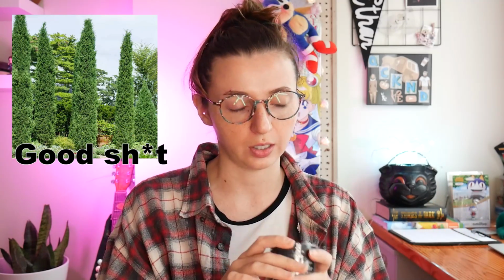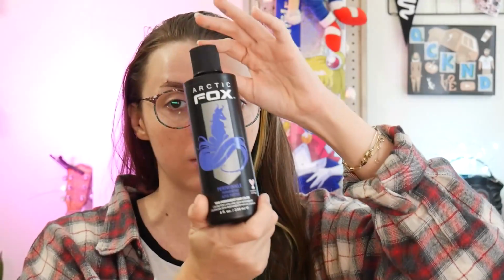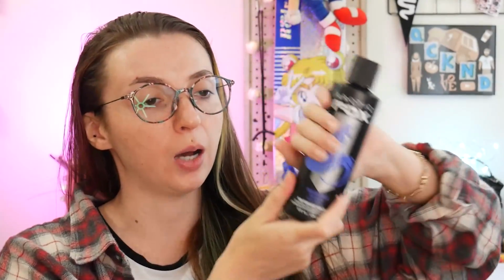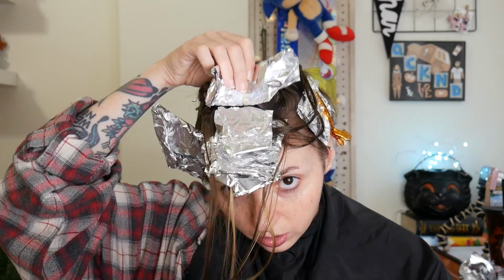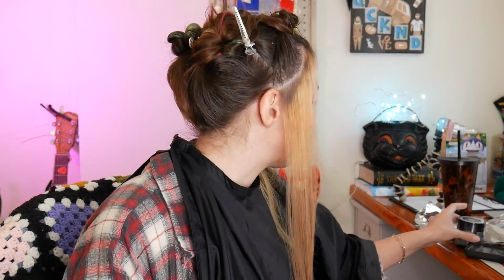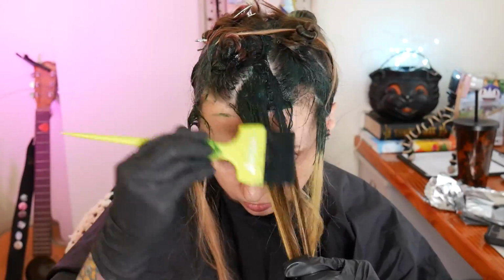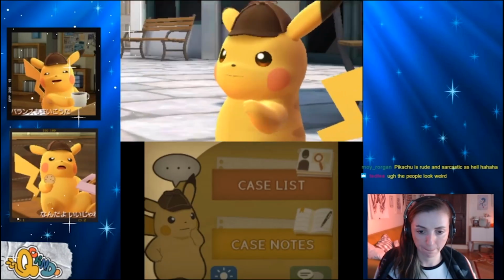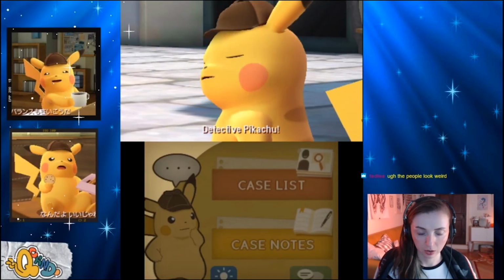Halloween Hair DIY! Green Highlights and Kpop Bangs🎃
Qcknd Gives herself some fresh new highlights, a trim, and some soft face-framing Korean inspired bangs! Dark green for Halloween!!

Hey everyone! Today I wanted to get in my latest fall hair style idea before halloween, and i'm just in time! Today I show you how i created this soft, and dark academia inspired forest green foil highlight, as well as show you how I cut my hair in this korean/kpop inspired soft face framing bang style. I'm obsessed! Let me know if you have any questions if you try this yourself! and tag me!
Hair dye was from the brand Lunar Tides, purchased myself